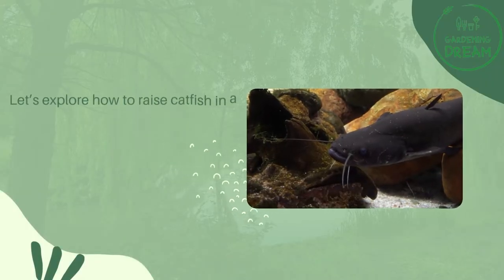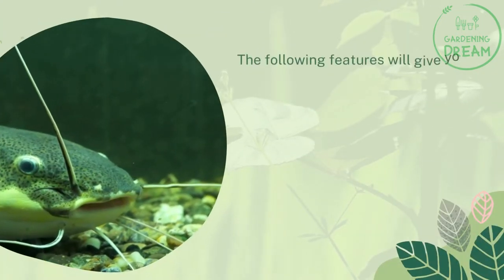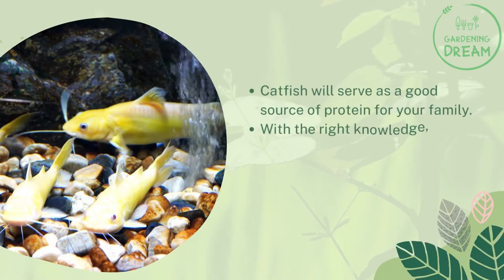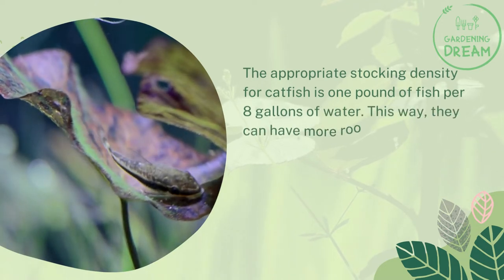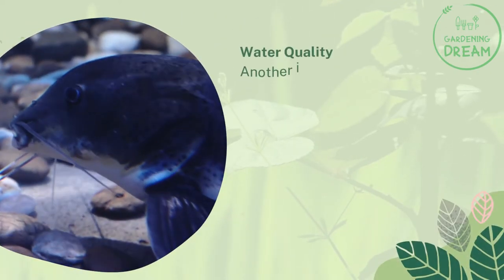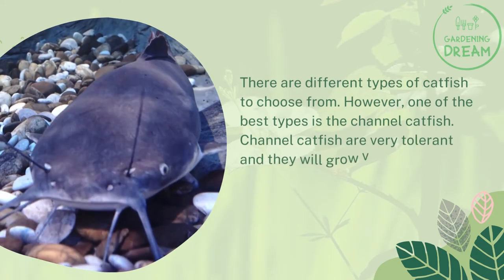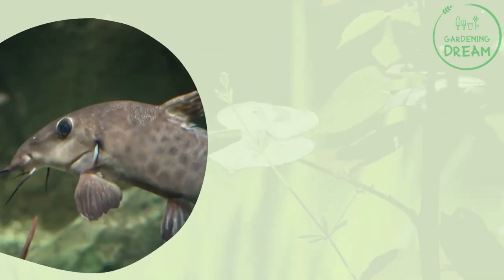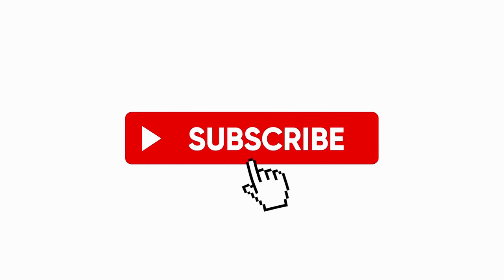How To Raise Catfish In A Tank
Let’s explore how to raise catfish in a tank. Catfish is one common fish that are raised among aquarium hobbyist in the United States. It is particularly raised for its delicious taste, healthy, and proteinous features.